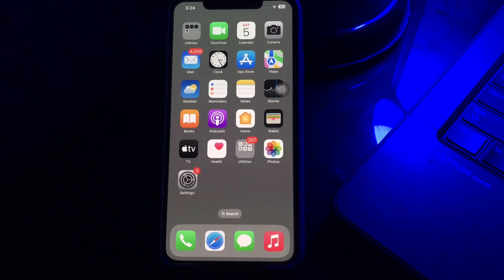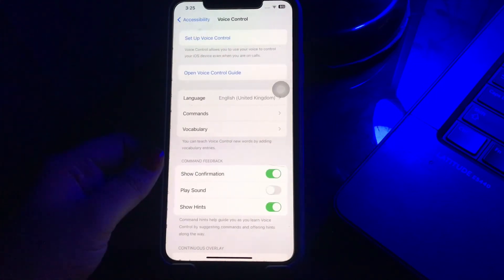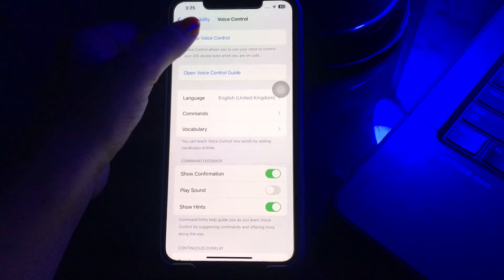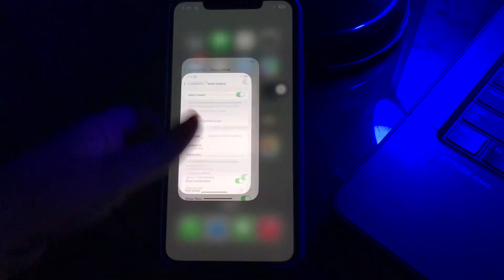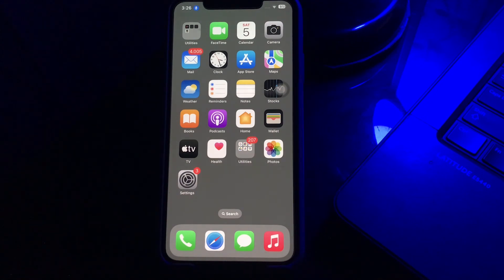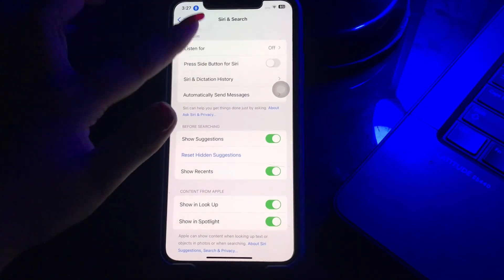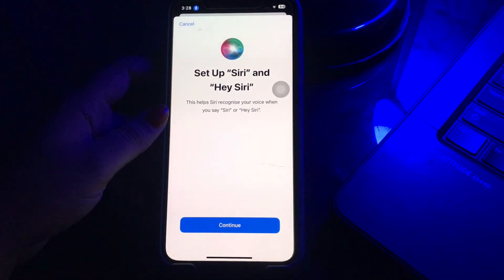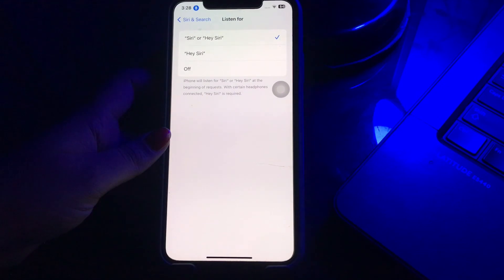How To Answer Calls Without Touching The Screen On iPhone